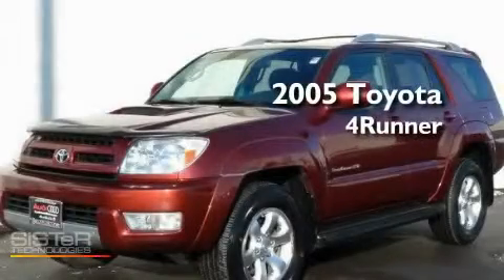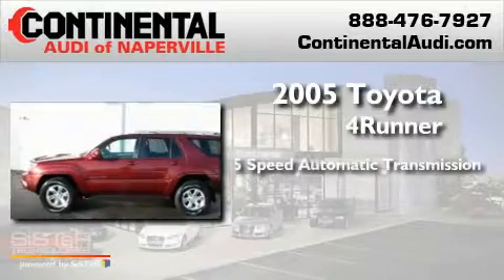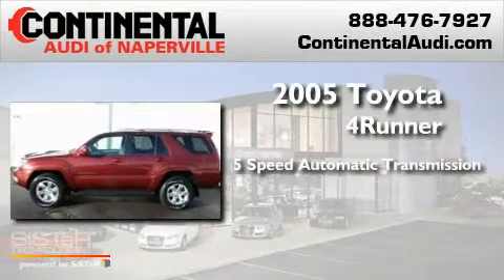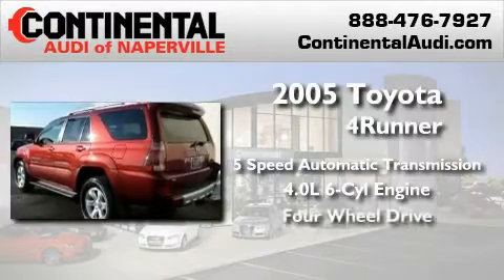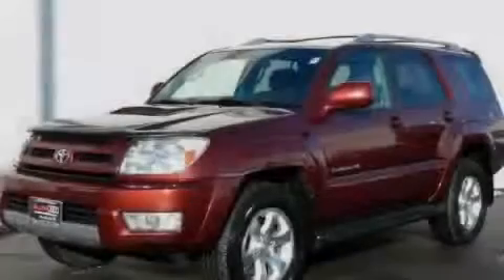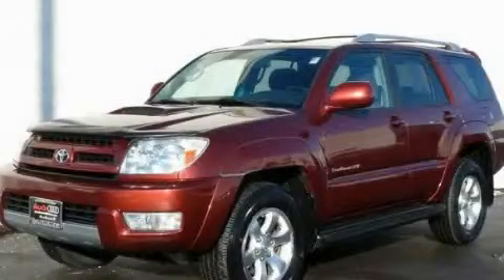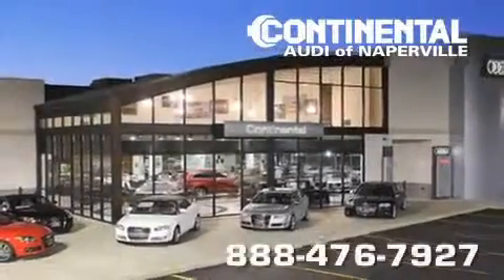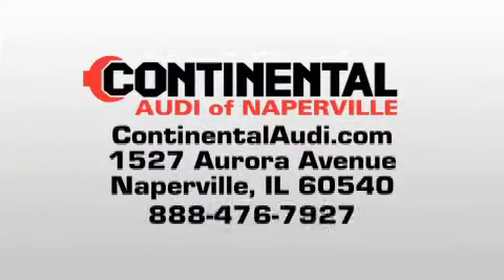2005 Toyota 4Runner Naperville IL 60540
Year : 2005

 Make : Toyota

 Model : 4Runner

 Engine : Gas V6 4.0L/241

 Trans . : Automatic

 Exterior : Salsa Red Pearl

 Miles : 118,653

 Interior : Dark Charcoal

 Stock : B402AA

 1527 Aurora Avenue

 Preowned 2005 Toyota 4Runner Naperville IL